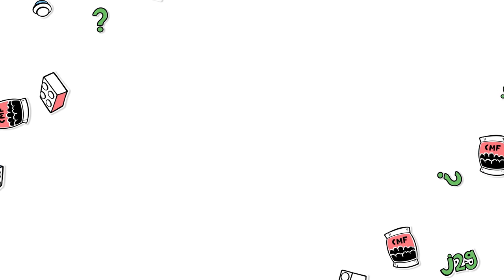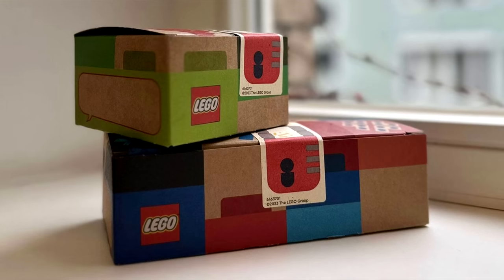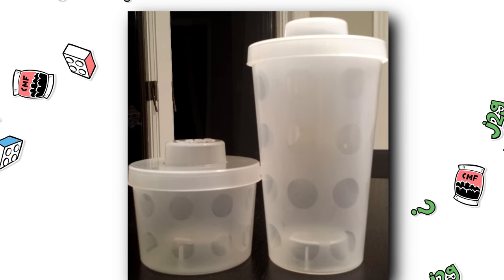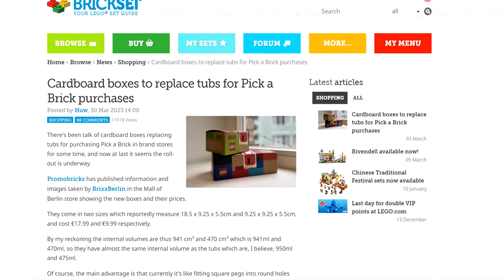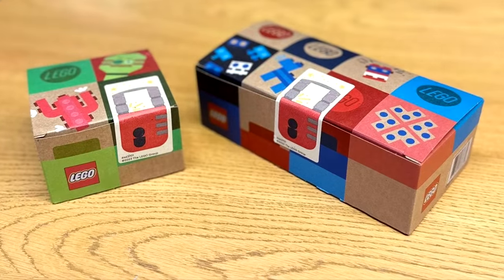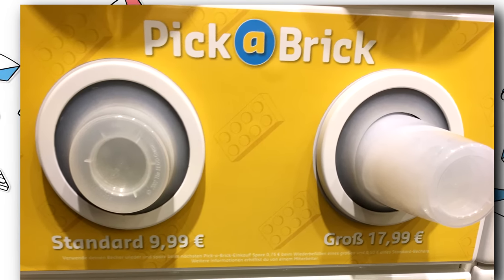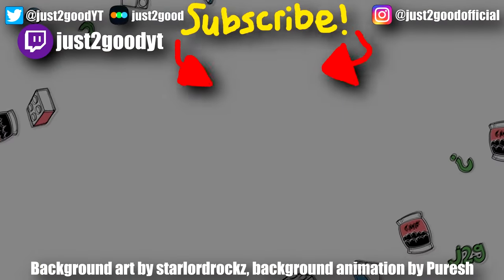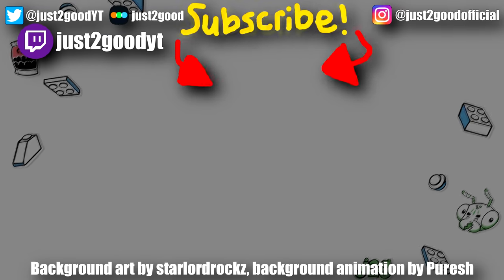LEGO is Ending Pick A Brick Cups...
COMMENT RULES:
1) Treat others with respect. Disagreement and criticism is always welcome.
2) Do not REVEAL the private personal details of any person, or else you will be banned.